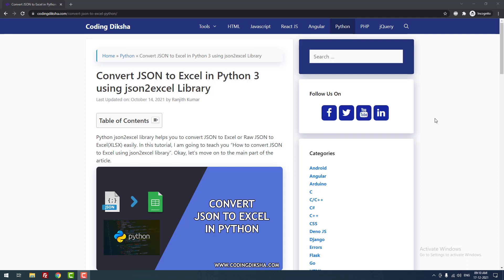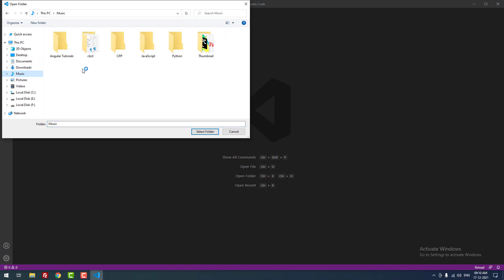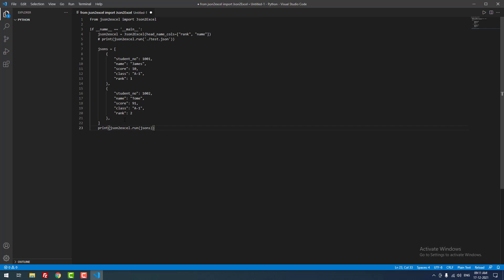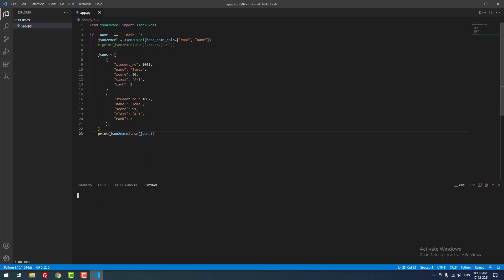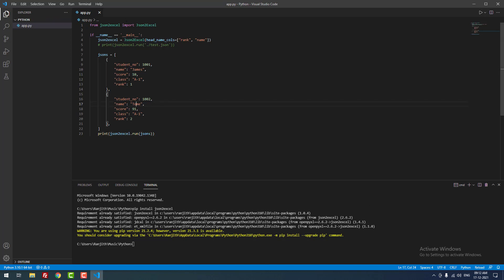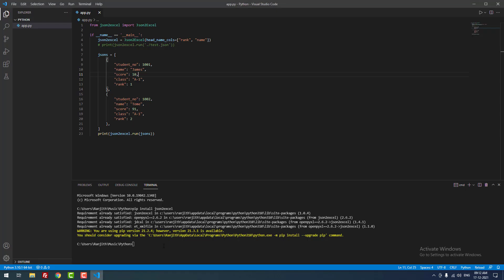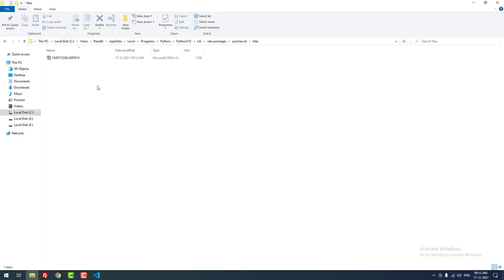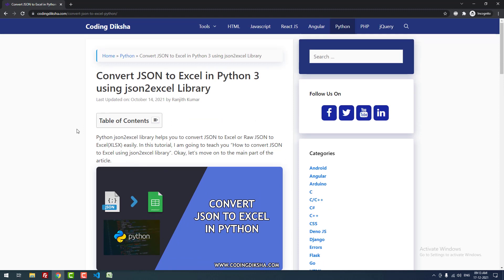Convert JSON to Excel using json2excel Library in Python